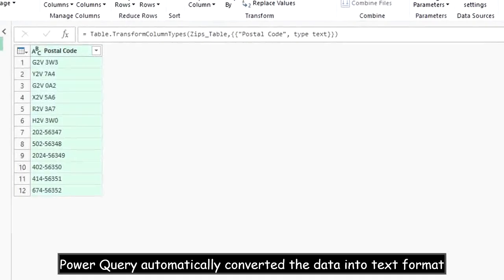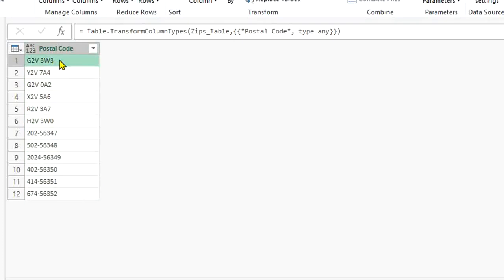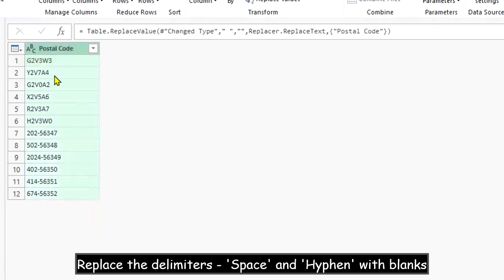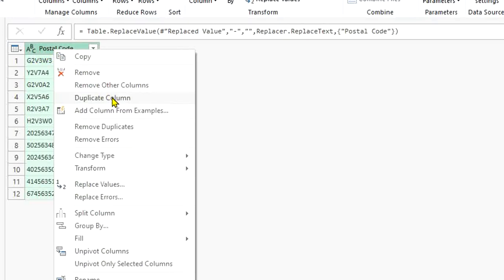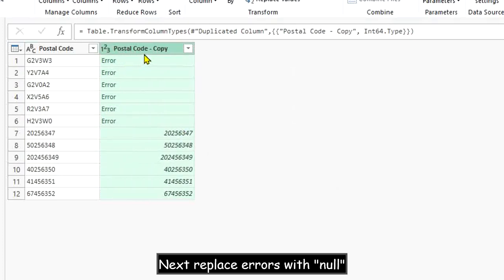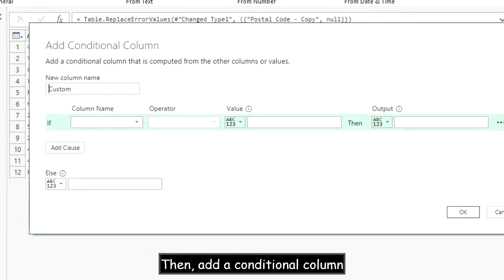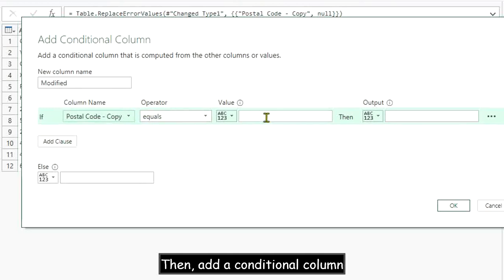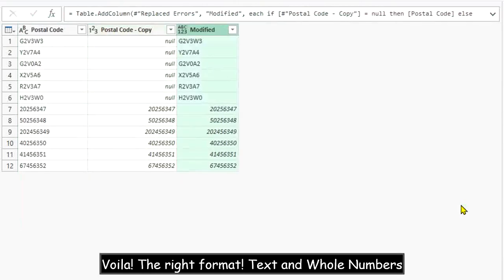Convert Mixed Data Types in Power Query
Learn how to convert mixed data types in Power Query.